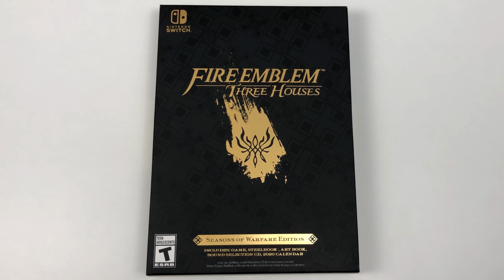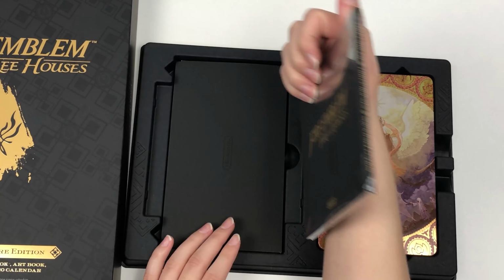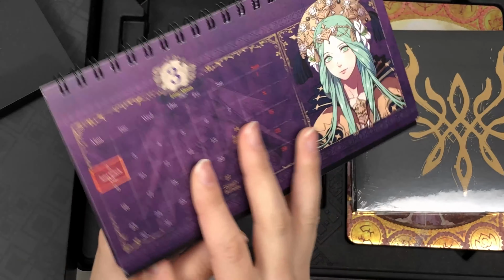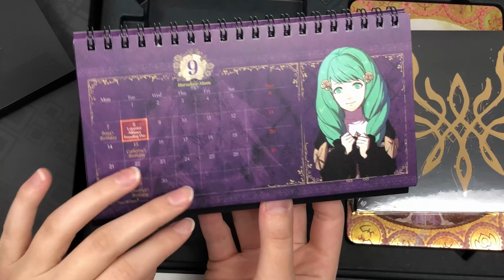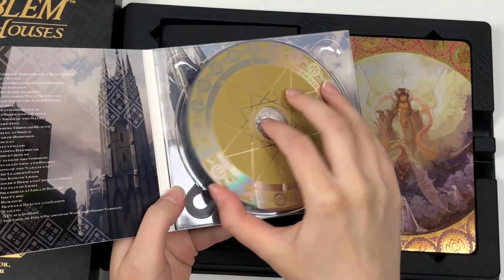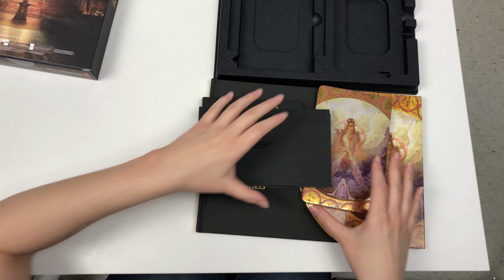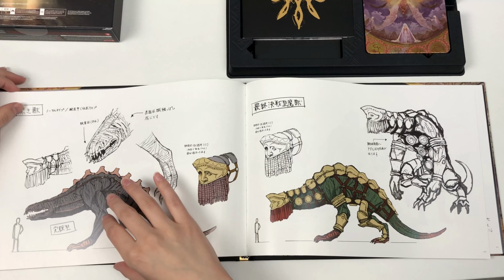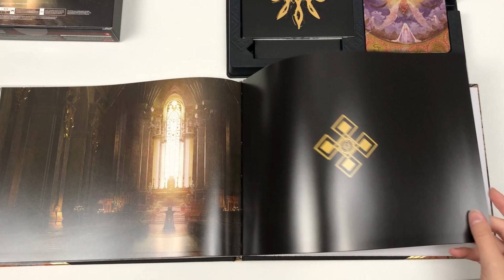Fire Emblem: Three Houses “Seasons of Warfare” Collector's Edition Unboxing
Unboxing Fire Emblem Three 3 Houses The Seasons of Warfare Collector's Edition.